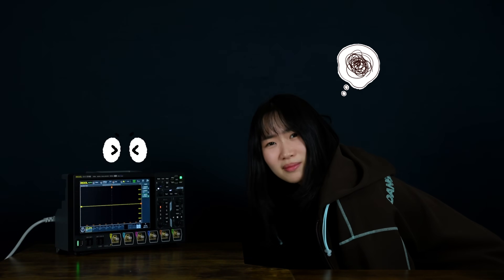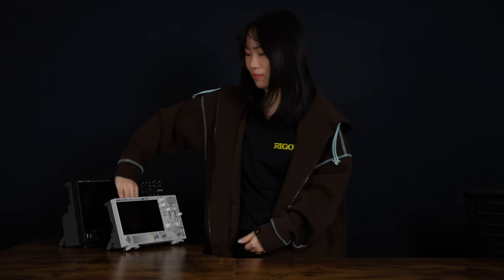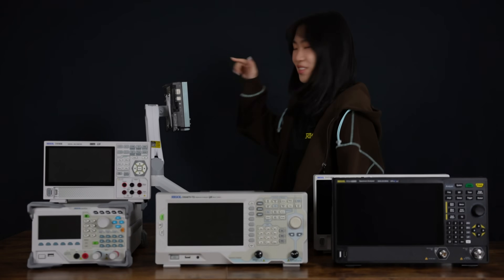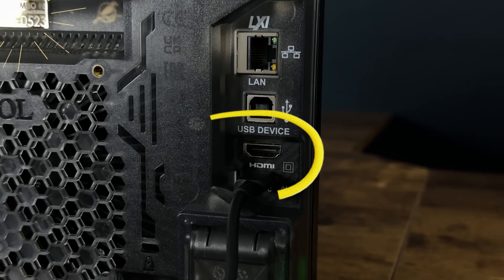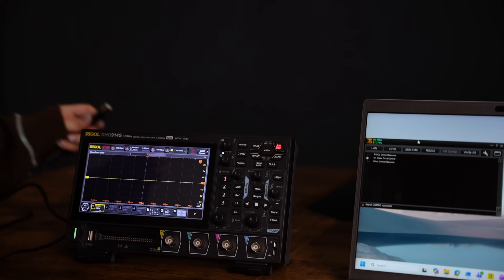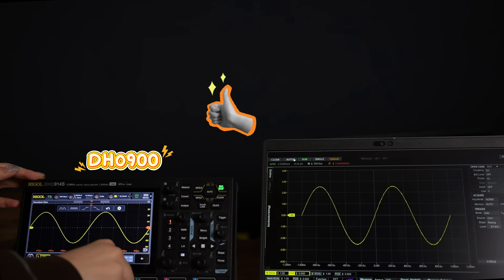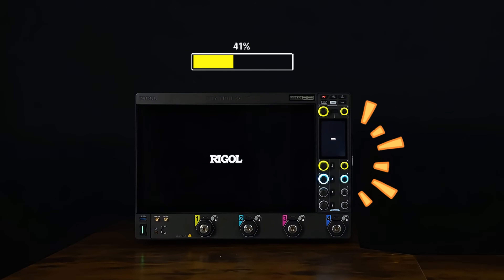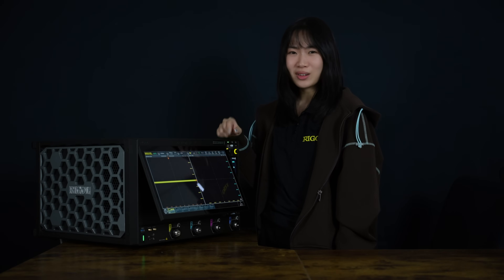Can I Make My Oscilloscope Setup… Actually Comfortable?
Your oscilloscope works hard… but your setup should work with you, not against you.
Today I’m trying five super simple ways to make your bench setup a little comfier and cleaner, from using the built-in stand to remote control, monitor output, arm mounts, and even the DS80000’s tilting screen (which is honestly very cool).

👉 If there’s a topic you want to see next, drop it in the comments!